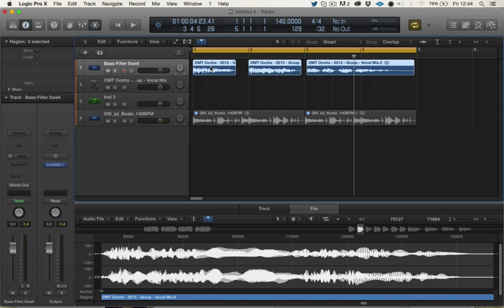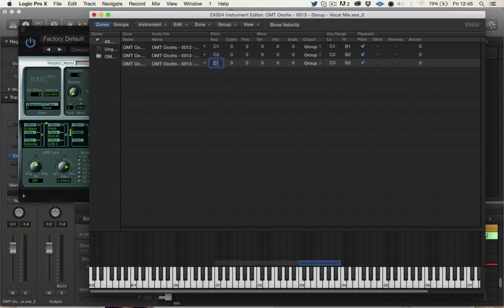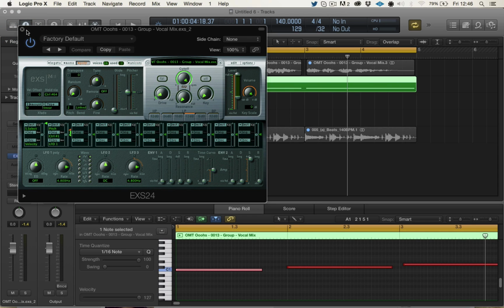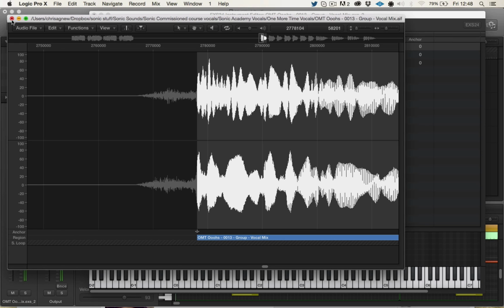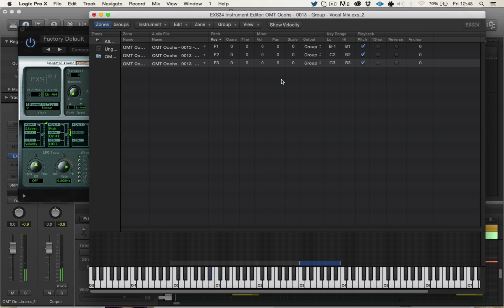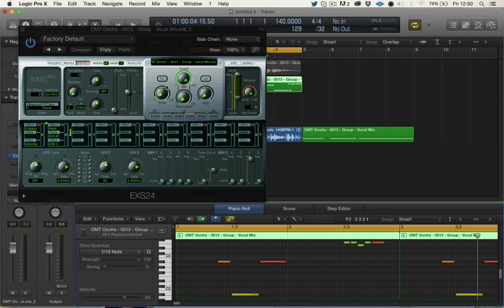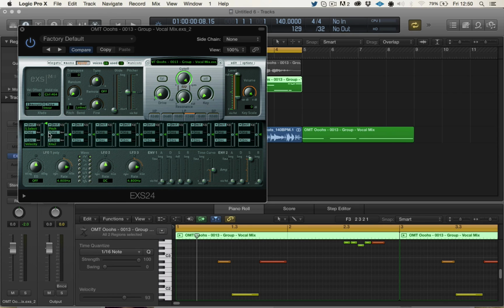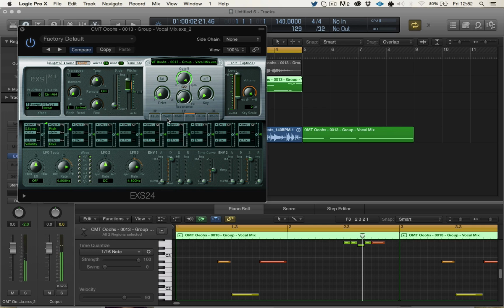Tech Tip - Glitching Vocals in EXS24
Taken from Tech Tips Volume 18

Here Chris shows you how to manipulate and glitch vocals in Logic Pro.